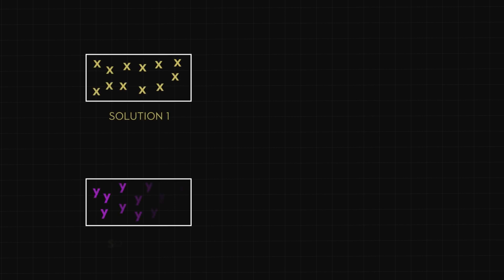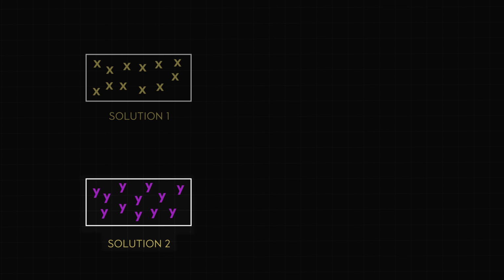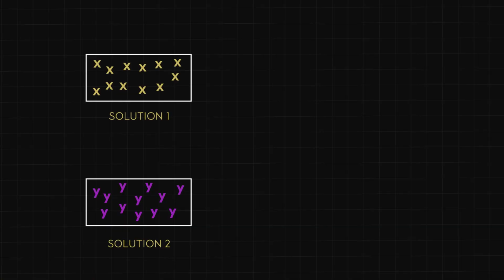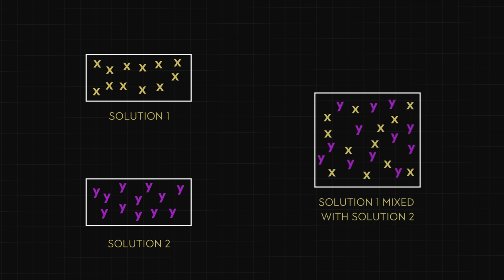Concentrating on Concentration -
Exploring the importance of concentration in chemical solutions.

REAL CHEM
Presenter: Daisy Rosas Vargas, Ph.D., Chemist and Science Communicator